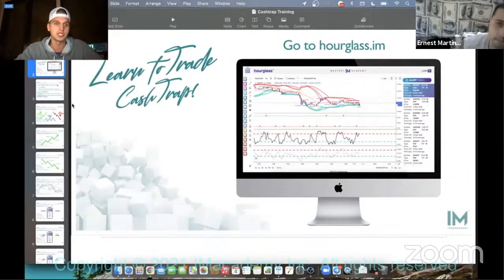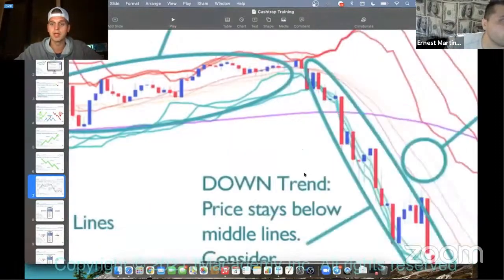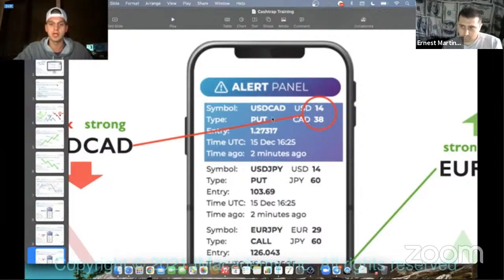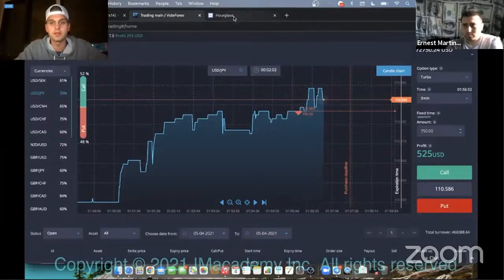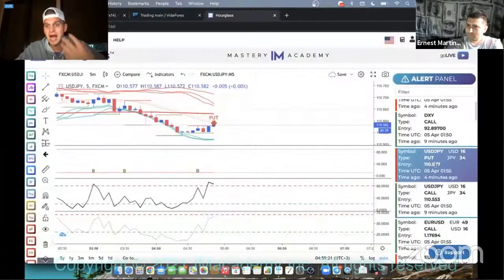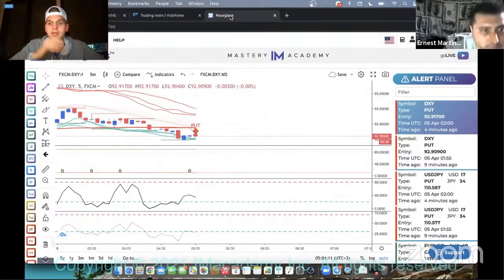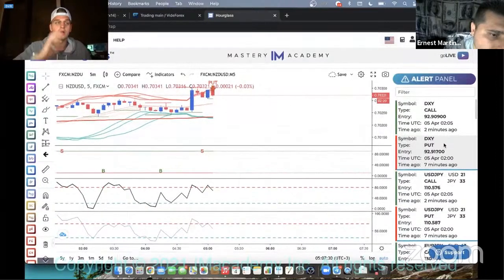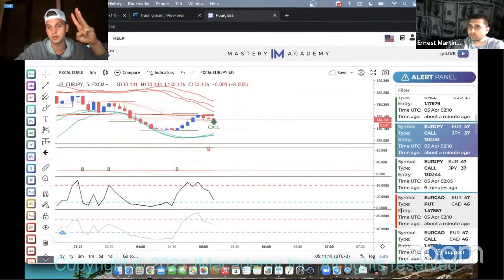HFX Trading Session | Taylor Marx | IM Academy Educator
In this channel, I want to show you how to make some serious money. I will show you my live trades as they happen. Have chats with people online. And other great stuff. Don't miss it!! Thanks!!

* RESOURCES *
Here are some resources you can utilize. I go over it on the video. Let me know how I may be of service :)